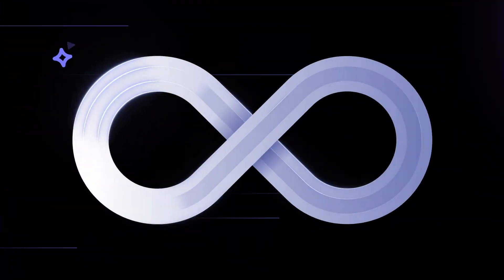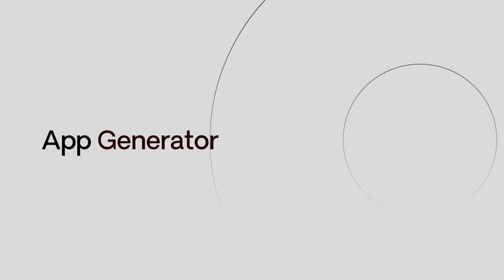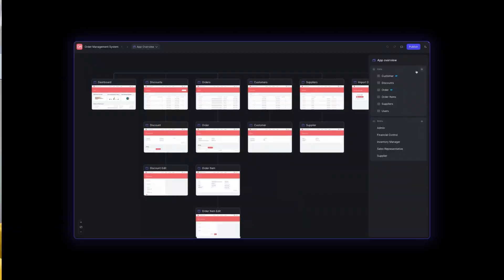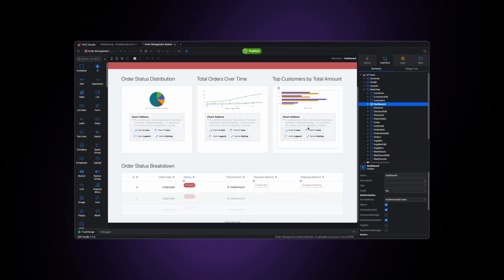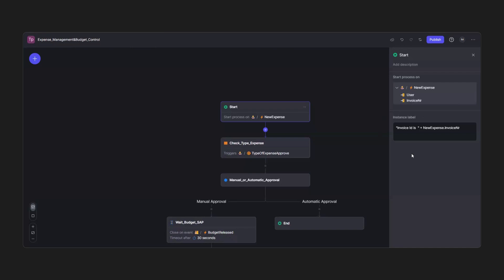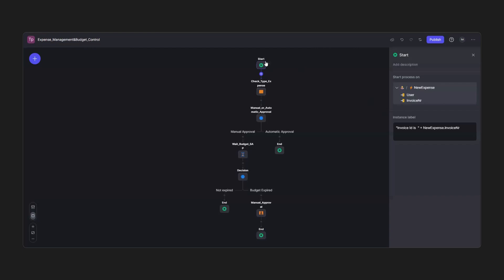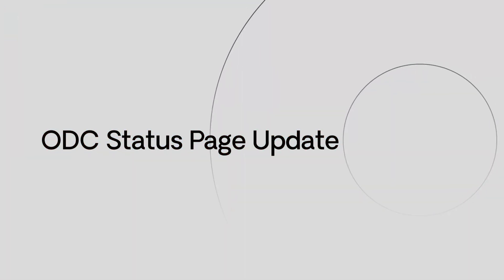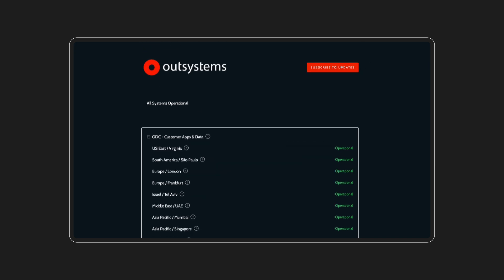Product Updates Ep. 1: AI-powered development with Mentor, Workflow enhancements and more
Welcome to the first episode of ProductUpdates — your go-to source for the latest innovations from OutSystems. In this episode, we’re kicking off 2025 with some exciting updates, including

✅ Mentor – Your AI-powered development assistant that takes lowcode to the next level.
✅ ODC Workflows Enhancements – New timeouts, labels, and light mode for better workflow management.
✅ AI Mentor Studio for O11 – Taint Analysis – Advanced security tracking to keep your apps safe.
✅ ODC Status Page Update – Real-time visibility into your ODC Services.